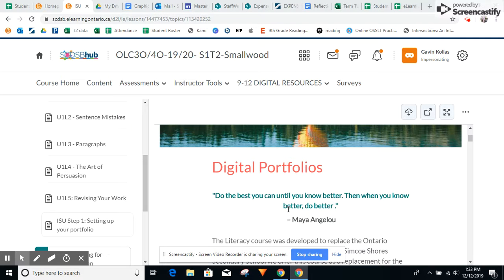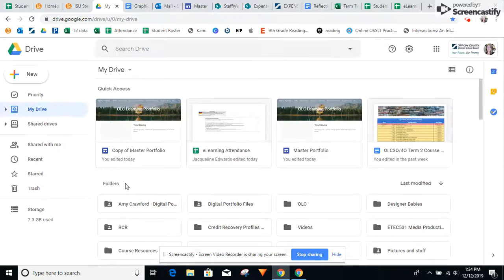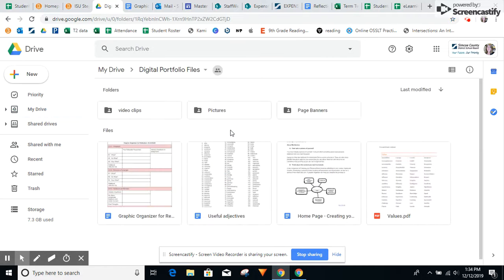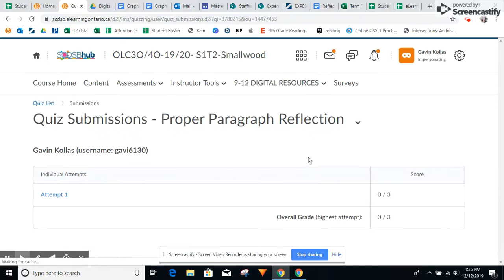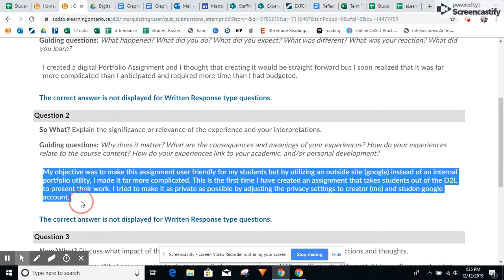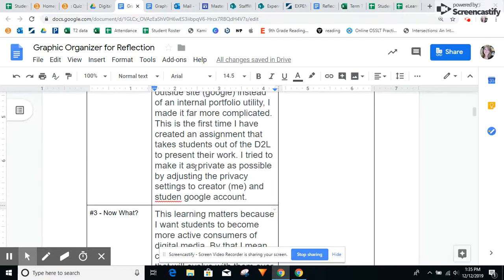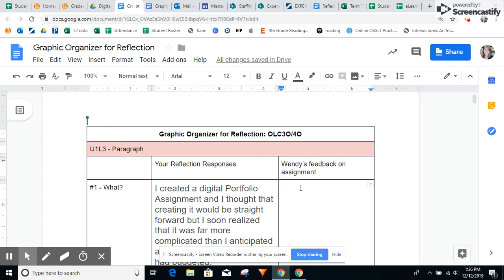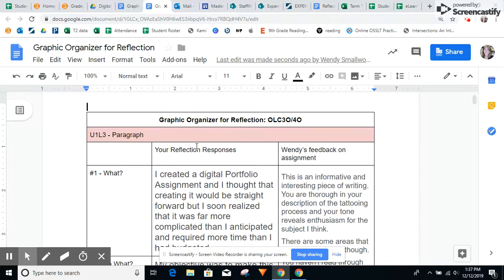Transferring your reflections